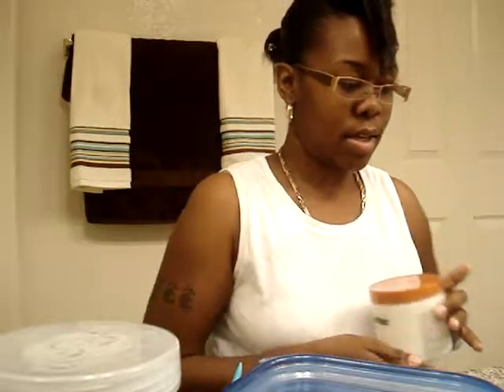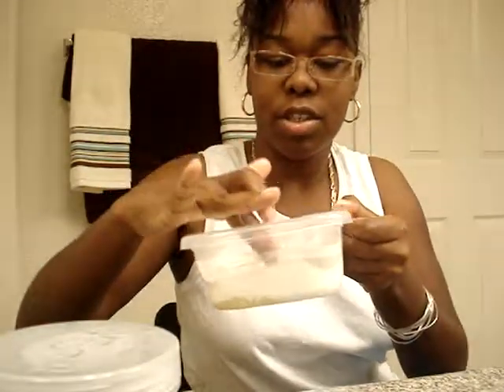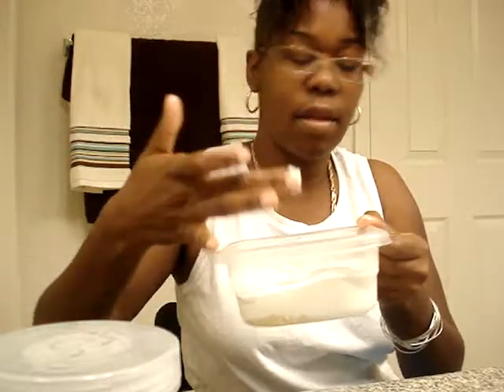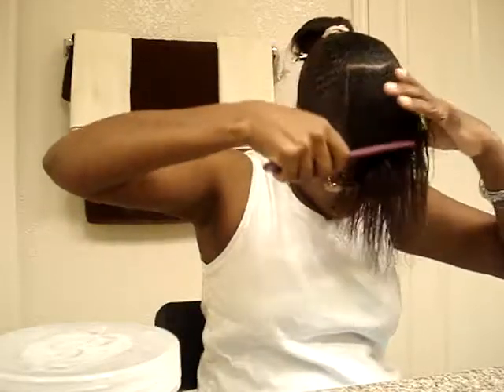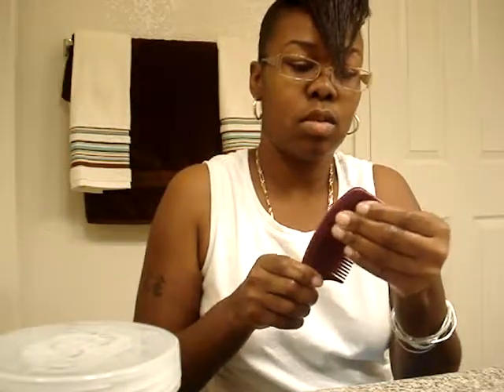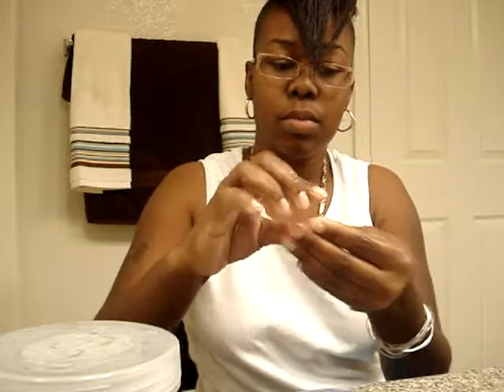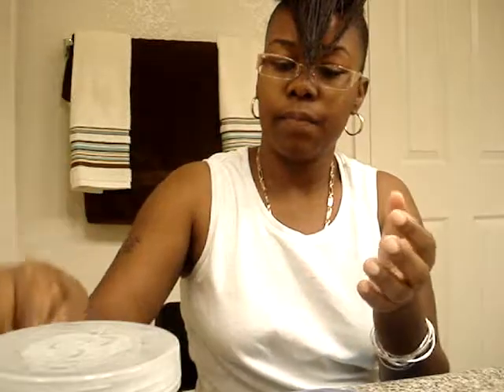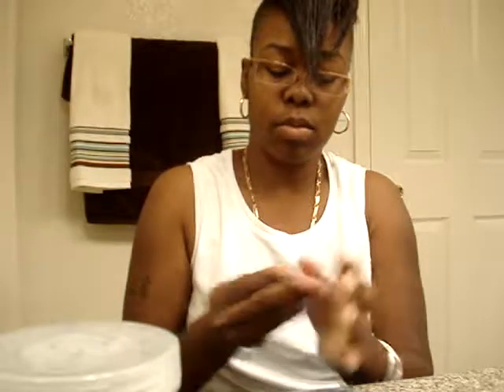Wash Day Style-4 pt.1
Today was "washday" so I thought I'd post another style that I'm using to transition. I hope this is helpful to someone. the vid was wayyyyyyy tooooooo long so watch parts 2 & 3 to see how I flat twist and the end result of the style!